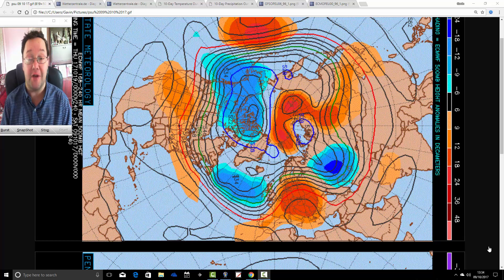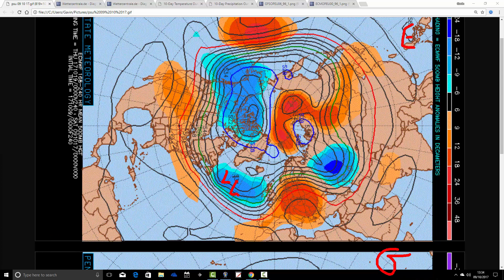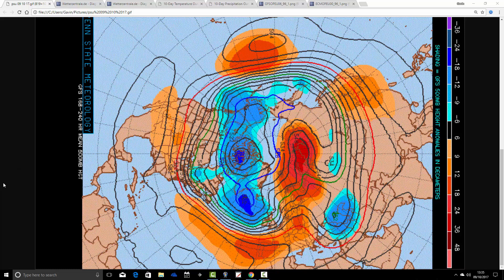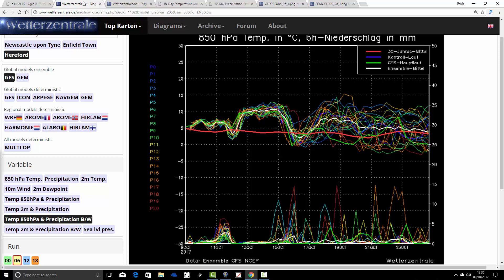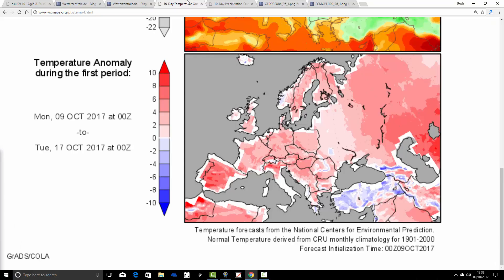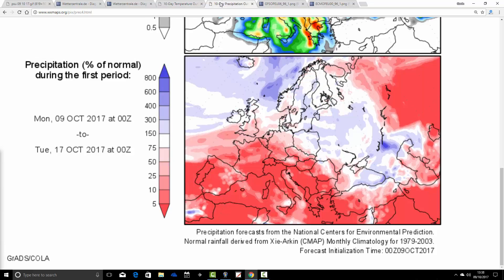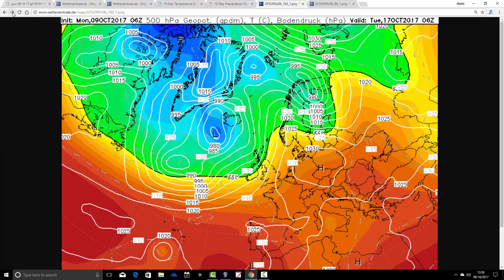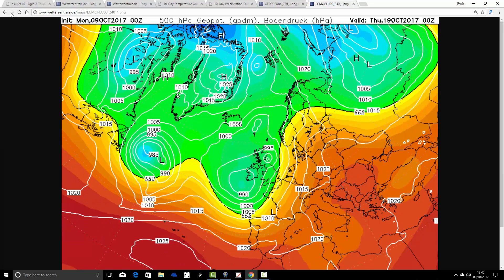"Indian Summer" At The Weekend - Autumn Next Week? (09/10/17)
Week to ten day weather video for the UK and Europe.

Much warmer weather on the way with an "Indian Summer" at the weekend but next week could turn much more unsettled and cooler with a return to Autumn perhaps?